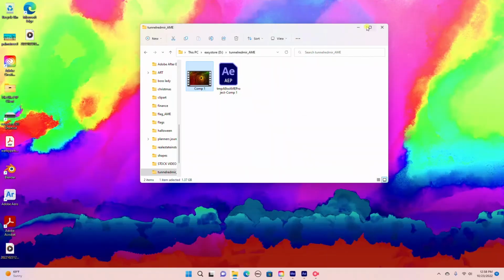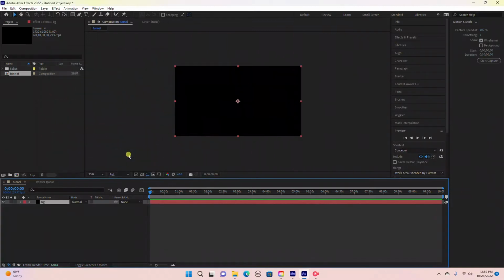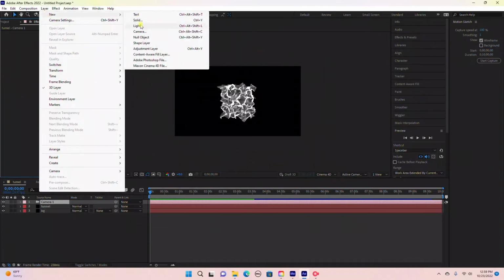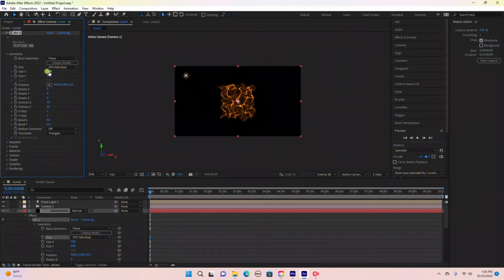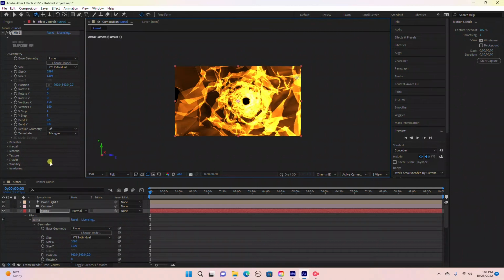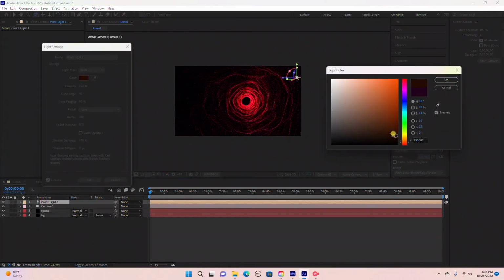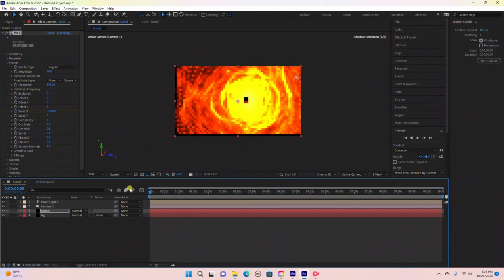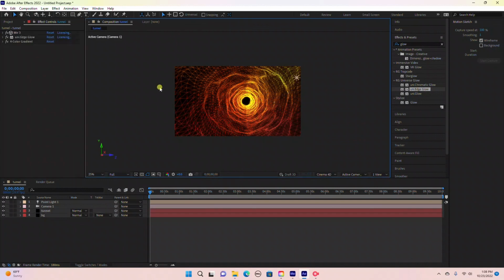Create a Looping Tunnel in Adobe After Effects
Learn how to create a looping tunnel in Adobe After Effects using Trapcode Mir plugin.